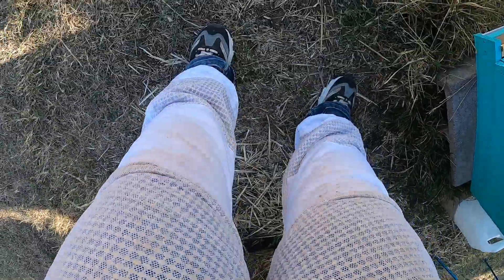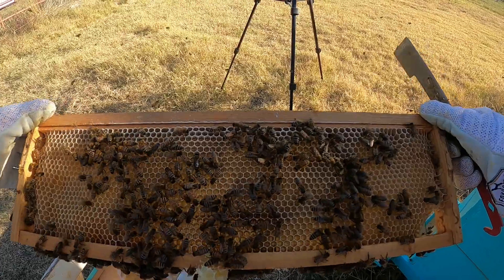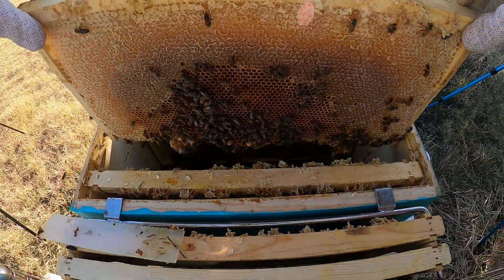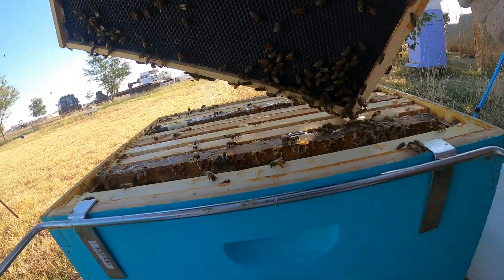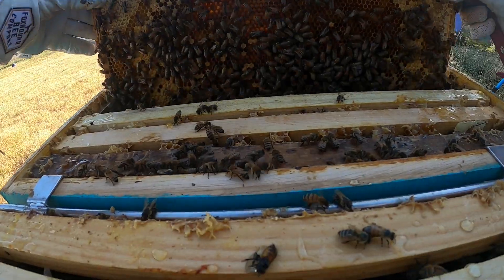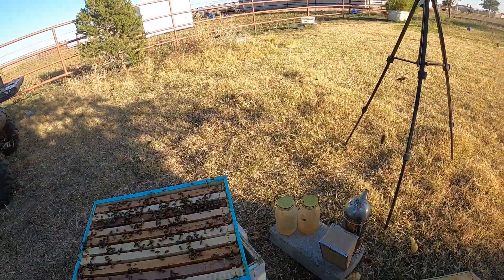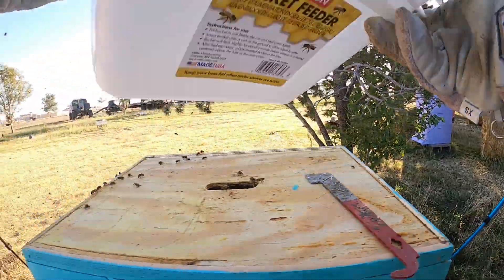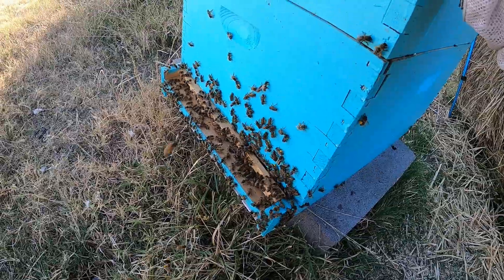Lagertha hive inspection. Finally.... ( Lagertha is MIA 😕...... )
Sorry this has taken so long, but I've been busy. I did this inspection in late September. Lagertha was no where to be found, but I did see signs that she had been there recently. Fingers crossed I see her in the spring when it's warm enough to inspect hives again.